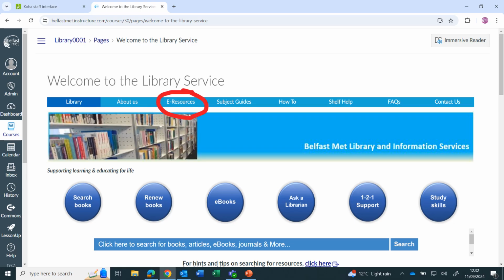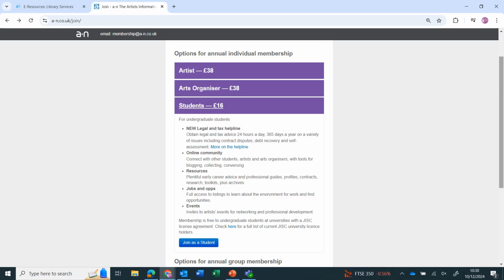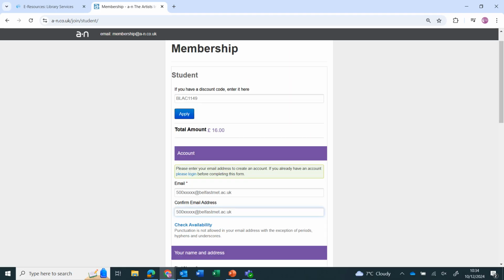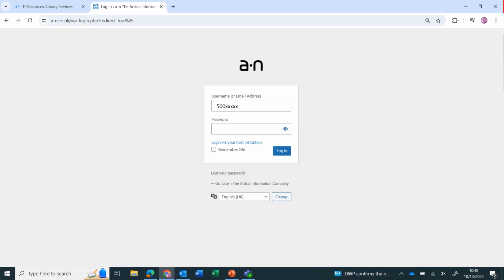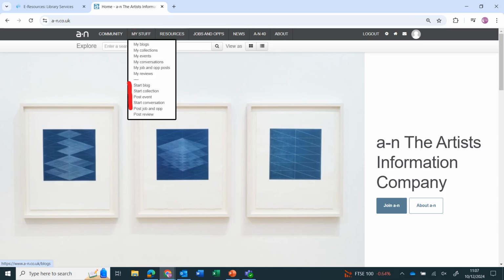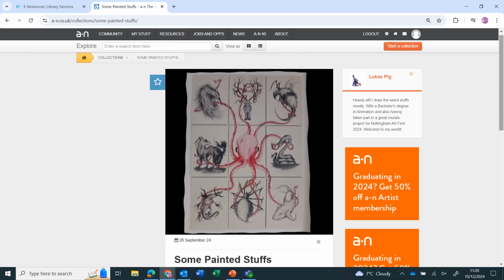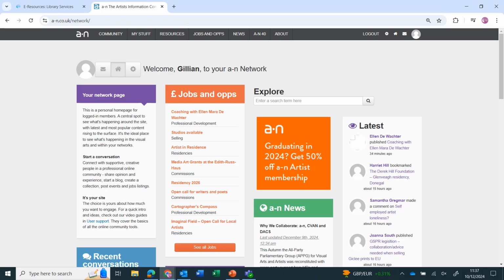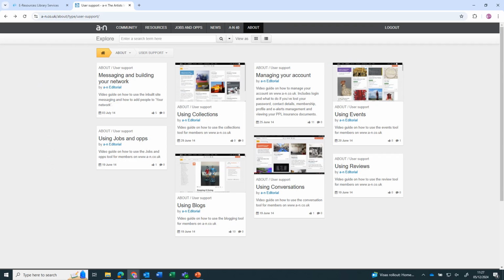How to use a-n from home